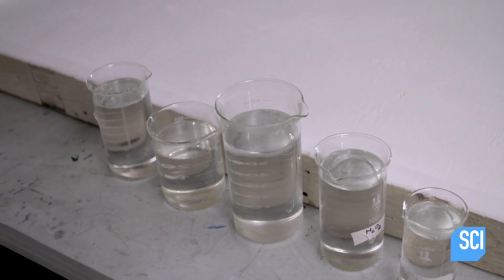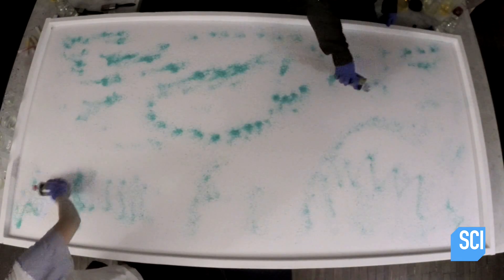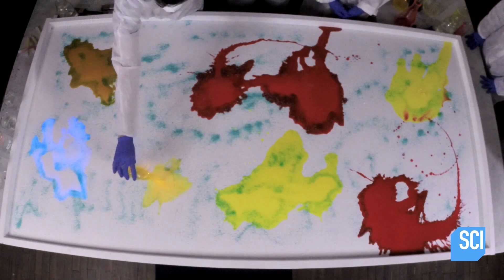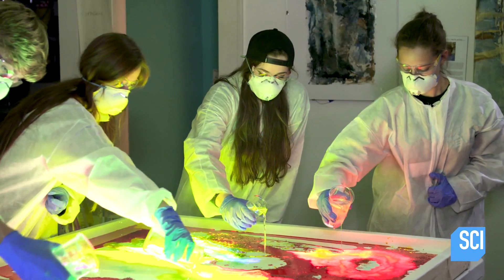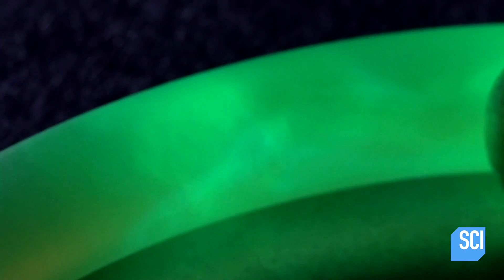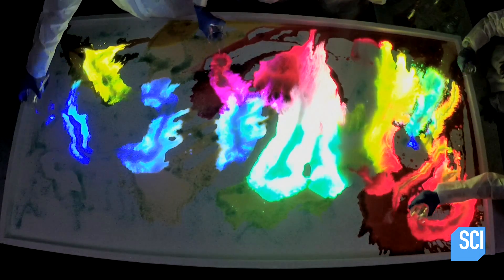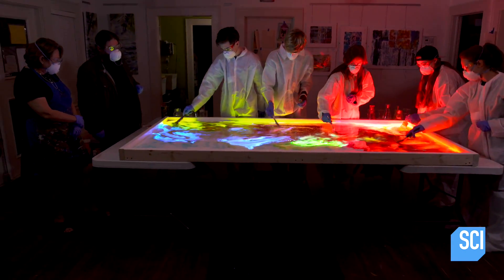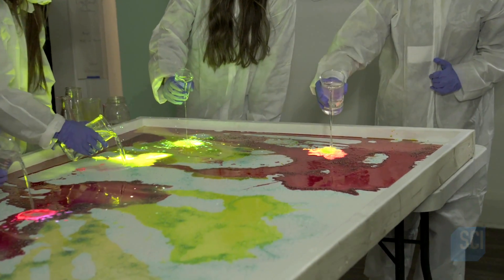Painting With Glow Sticks Creates Bright Vibrant Art! | Street Science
By supersizing the ingredients in a glow-stick, Kevin and a group of students create on of the most gorgeous pieces of art we've ever seen.